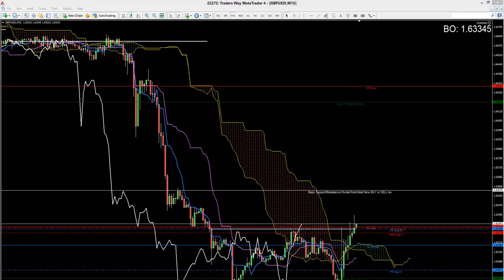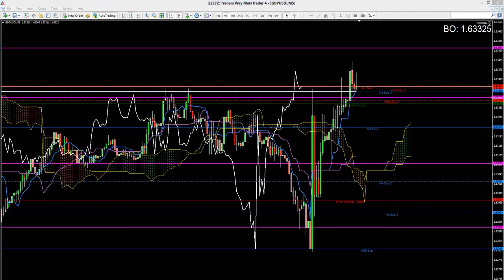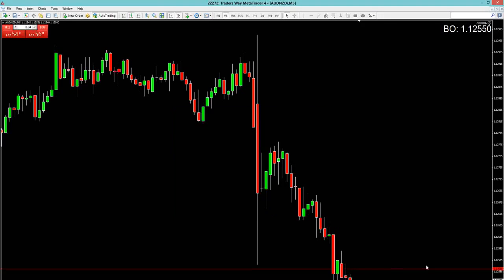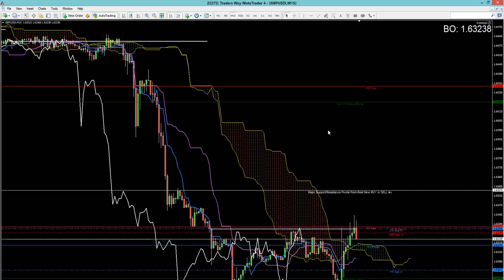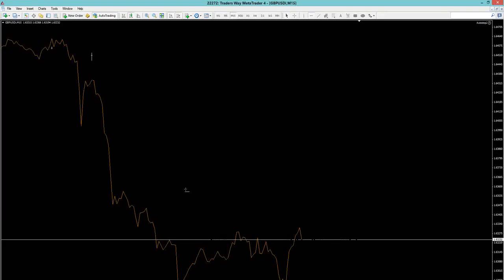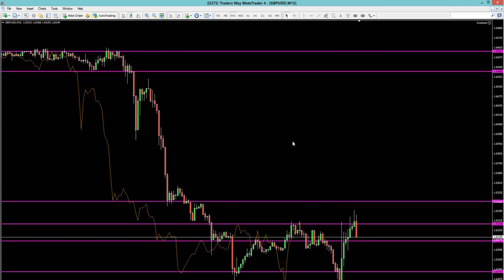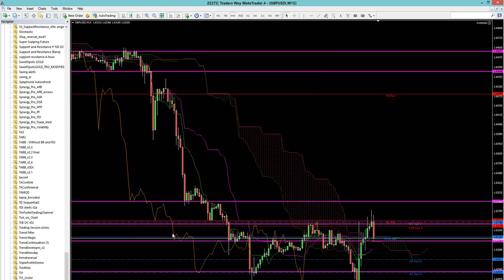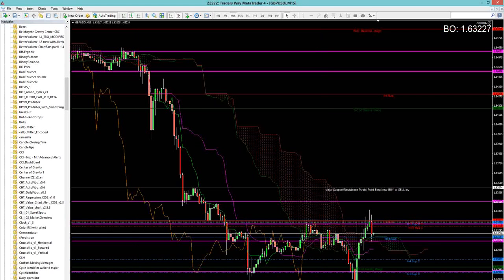Ichimoku and Binary Options My set up